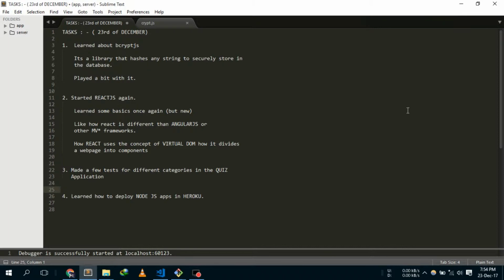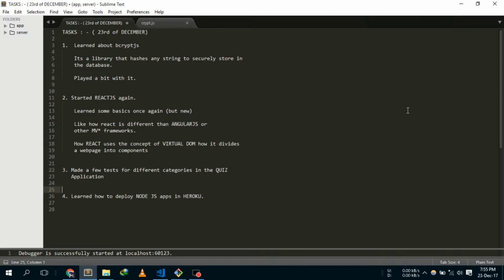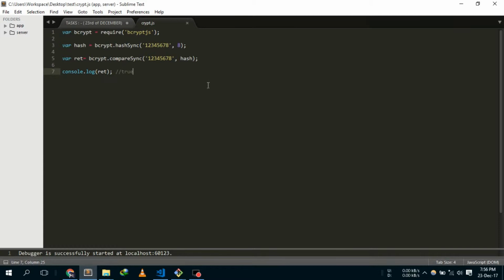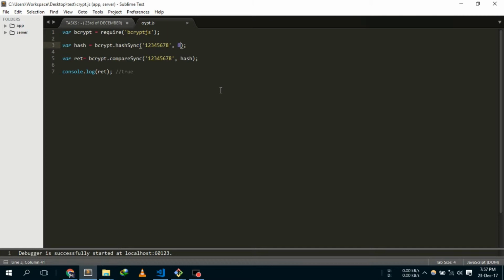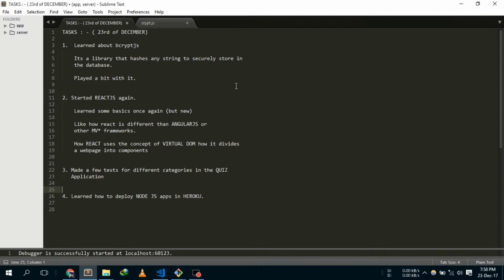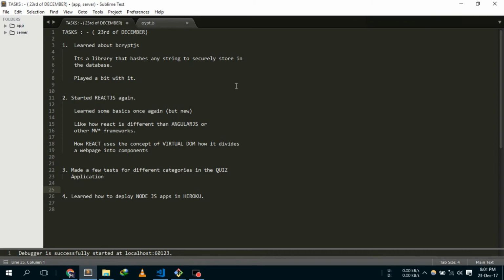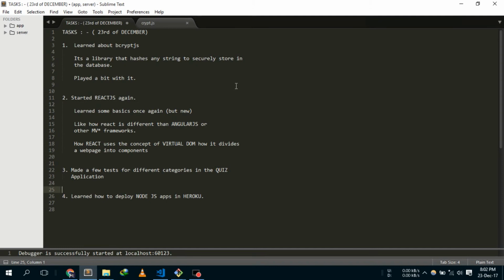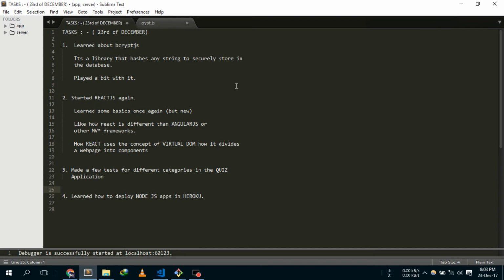BCRYPTJS | REACTJS | HEROKU | 23rd.Dec Tasks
TASKS : - ( 23rd of DECEMBER)

1.  Learned about bcryptjs

 Its a library that hashes any string to securely store in
 the database.

 Played a bit with it.

2. Started REACTJS again.

 Learned some basics once again (but new)

 Like how react is different than ANGULARJS or
 other MV* frameworks.

 How REACT uses the concept of VIRTUAL DOM how it divides
 a webpage into components

3. Made a few tests for different categories in the QUIZ
   Application

4. Learned how to deploy NODE JS apps in HEROKU.